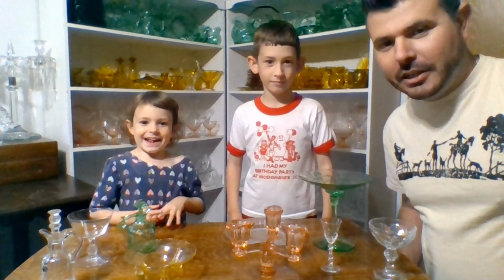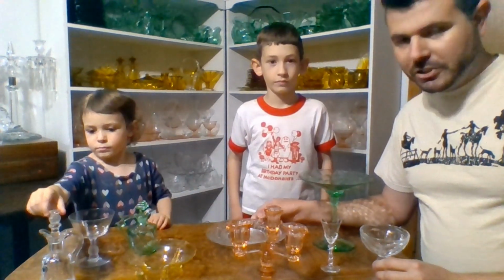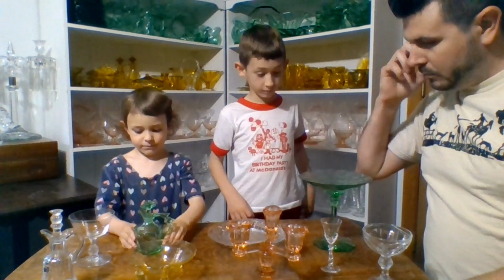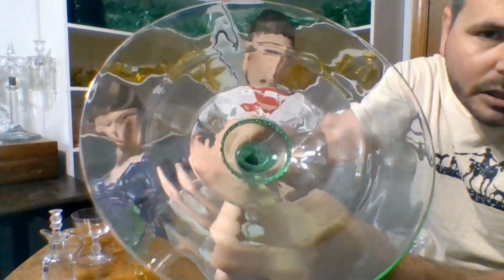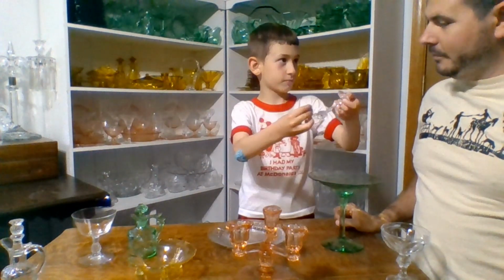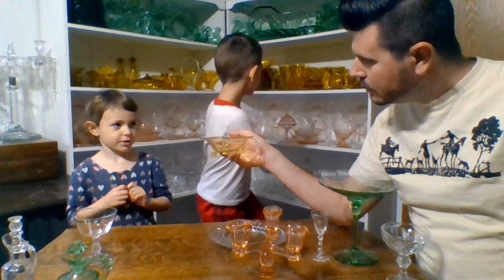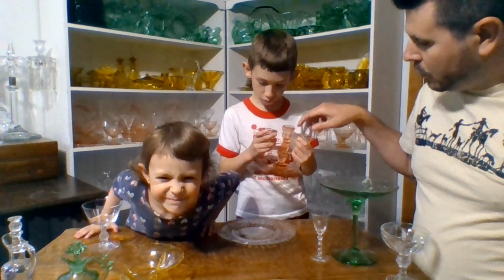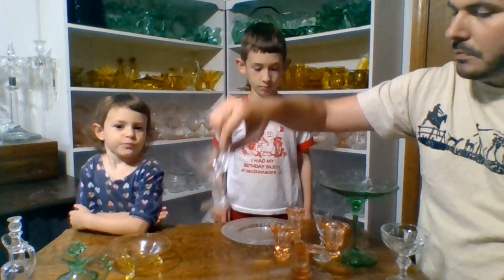Searching for Diamonds & H's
Do you ever wonder if your Heisey glass is marked with the diamond H, and if so where? Enjoy this "Childs version" of discovering those pesky hidden diamond Hs. So easy a child can do it!!